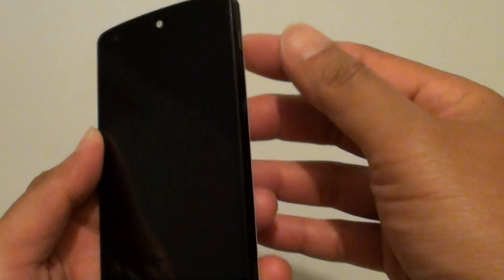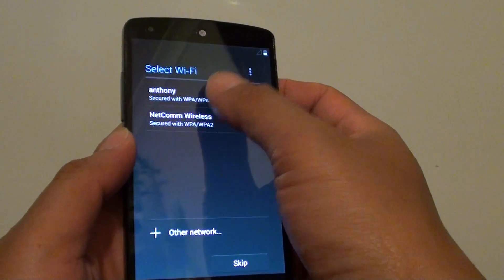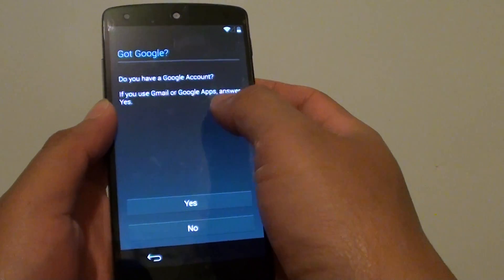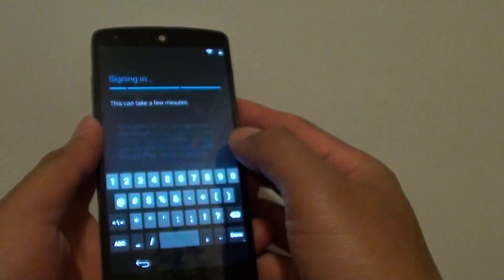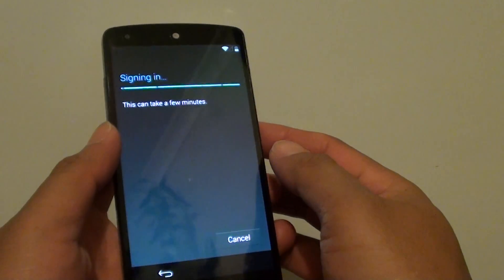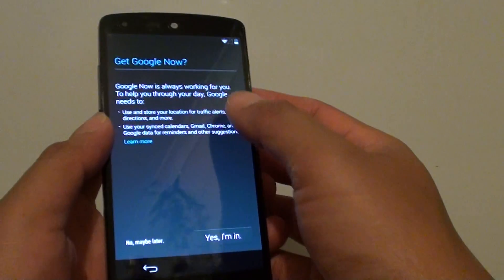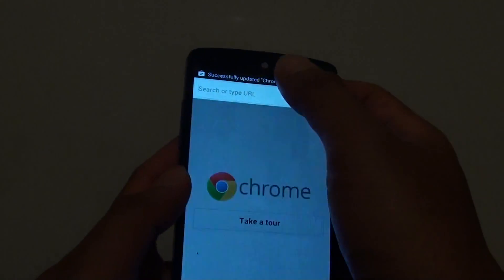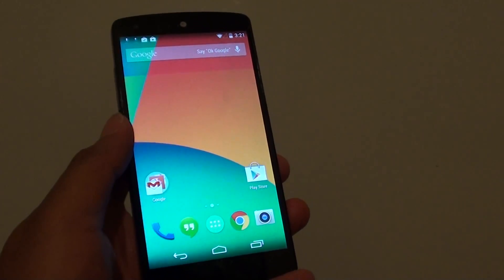Google Nexus 5: Setting Up the Phone For the First Time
Learn how you can setup the Google Nexus 5 for the first time.

So if you just recently bought the phone and not sure what to do, then see this video.